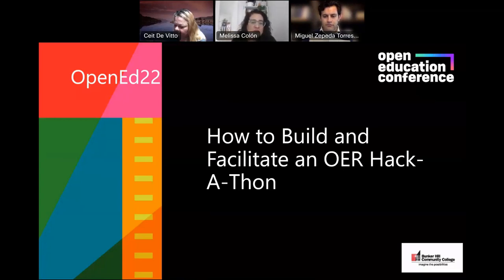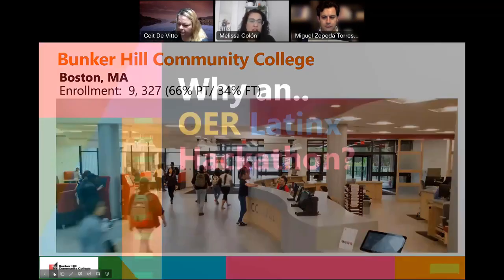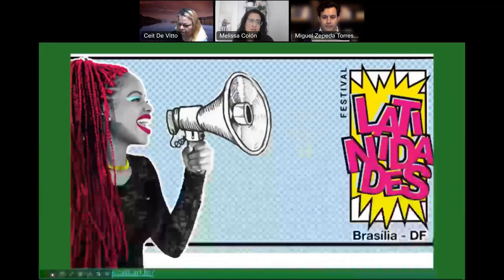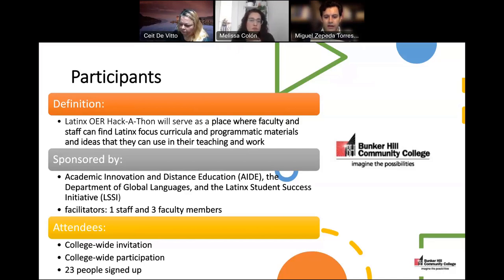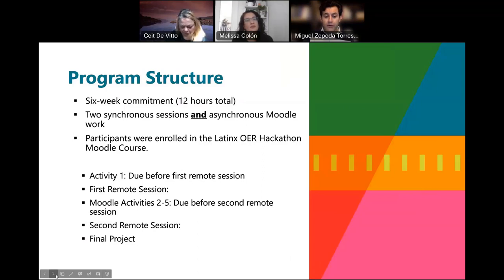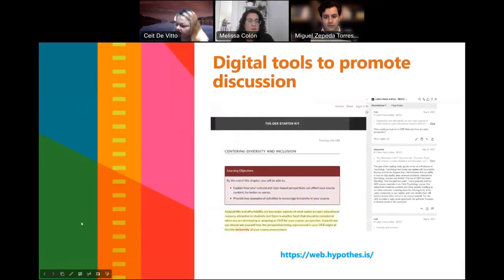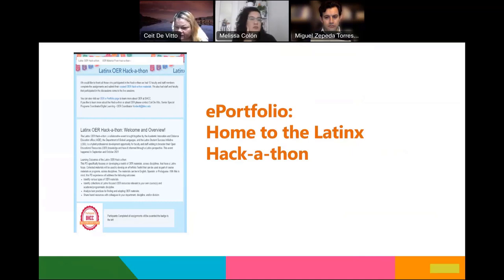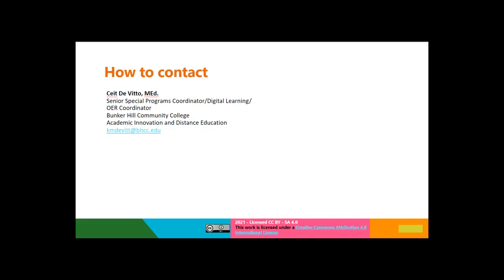How to Build and Facilitate an OER Hack-A-Thon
2022 Open Education Conference
Session: 2662
Authors: Ceit DeVitto, Melissa Colón, Alicia Gallego Zarzosa and Miguel Zepeda Torres